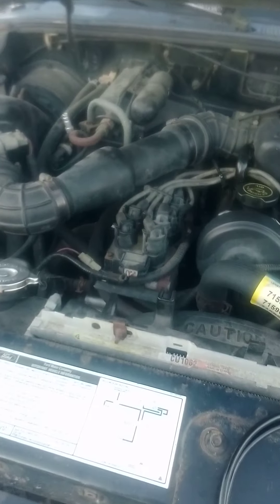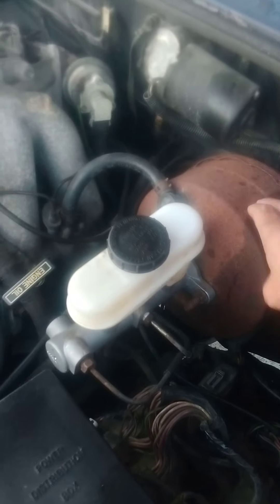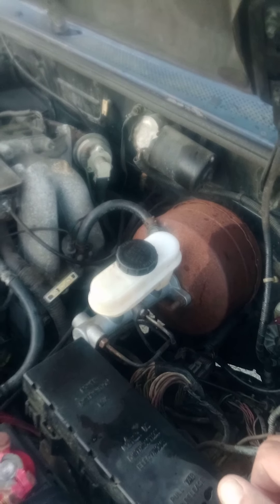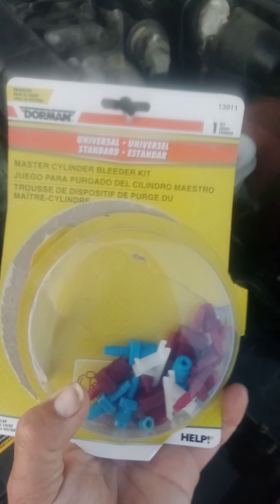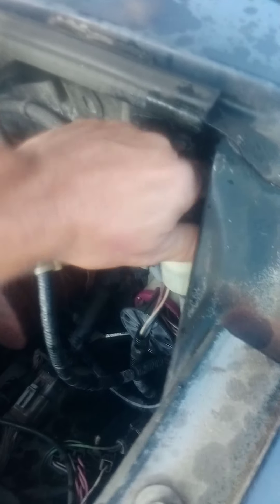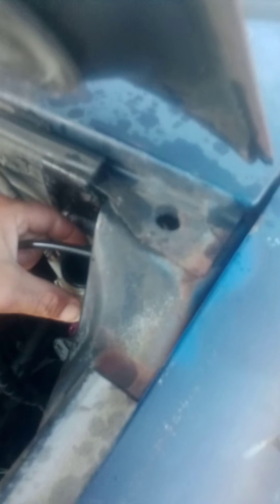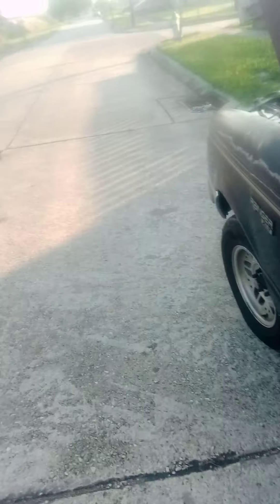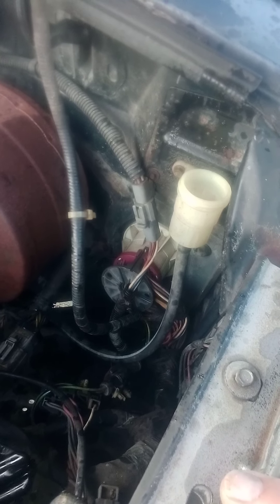Gary Bergeron\1993 Ford Ranger 5 Speed StickShift (Siphon Air out of BreakLine)